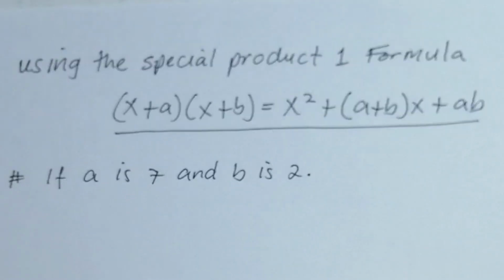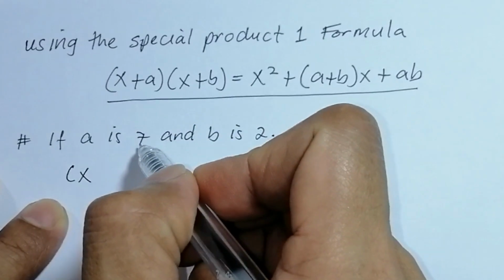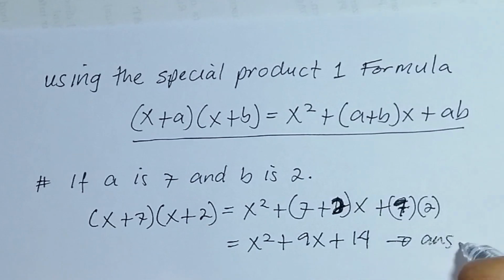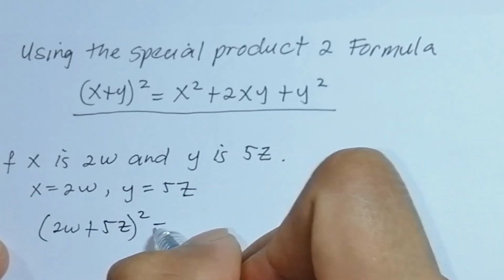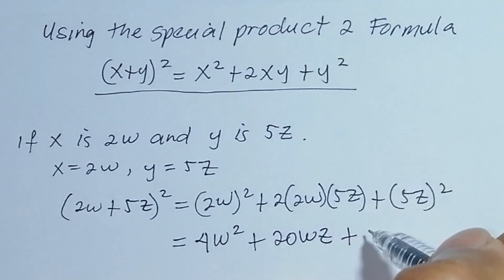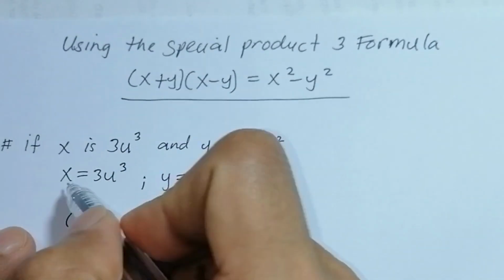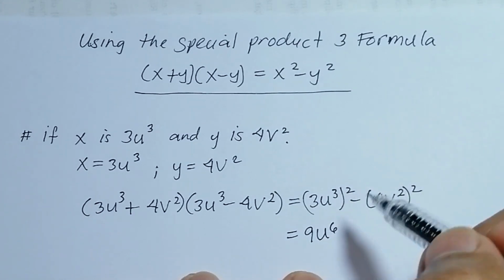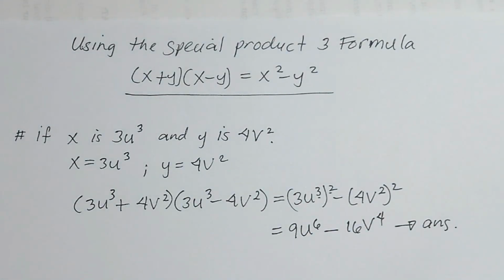The uses of polynomials special product formulas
In this video, explains the uses of polynomials special product formulas. This channel shares math videos on math tutorial topics how to solve problems in simplest method. Filipino cooking recipes are also shared.